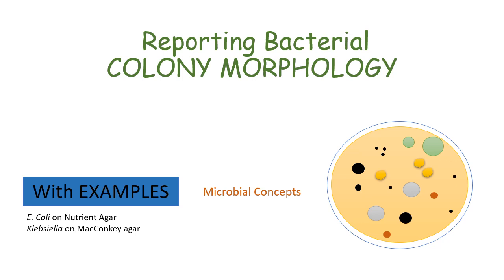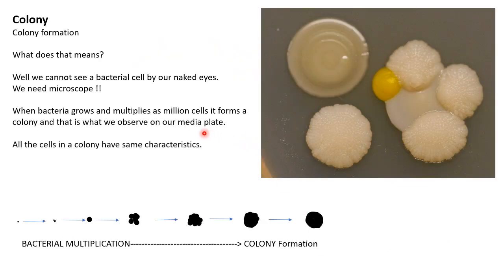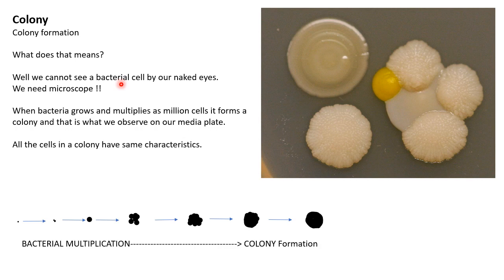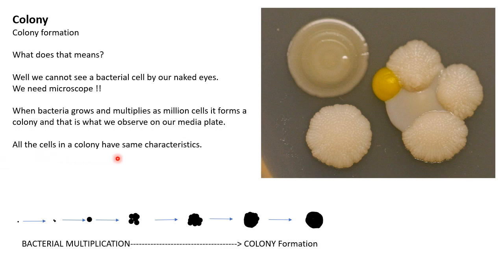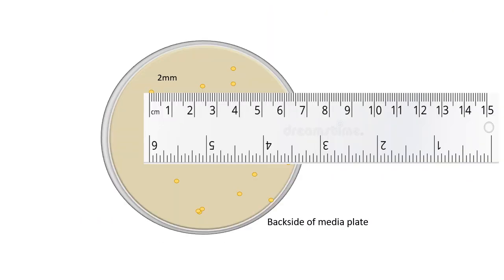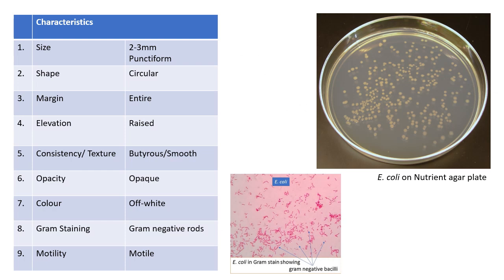Reporting COLONY MORPHOLOGY of E. coli and Klebsiella (English) | Microbiology practical | Basics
Enjoy learning!!!